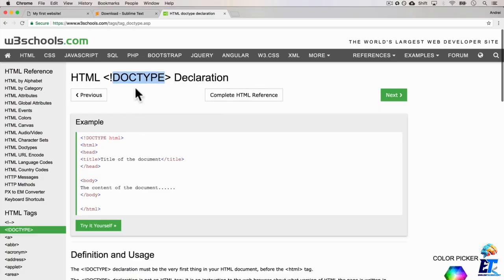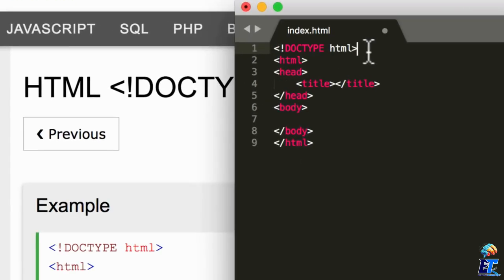Developer Fundamentals | Essential Skills Every Beginner Needs to Know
Developer Fundamentals refers to the foundational knowledge and skills required for building software applications. This includes understanding core programming concepts, object-oriented programming principles, web development basics, and software development lifecycle methodologies. It also encompasses practical skills like using version control, text editors, and the command line.